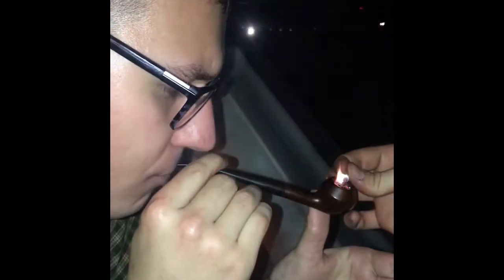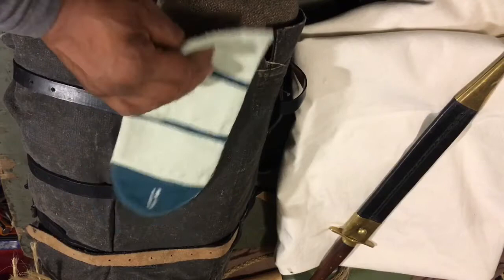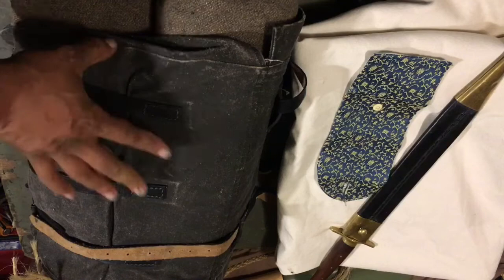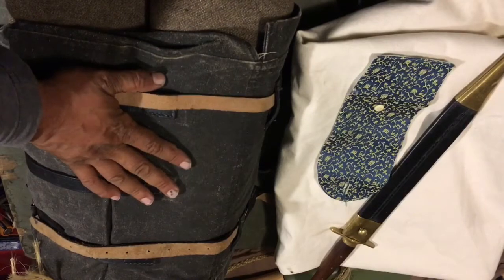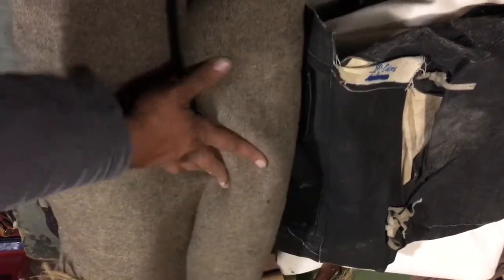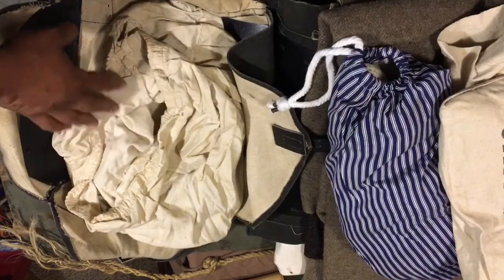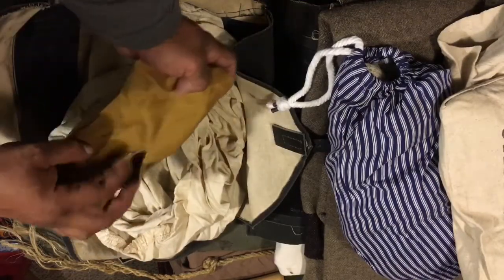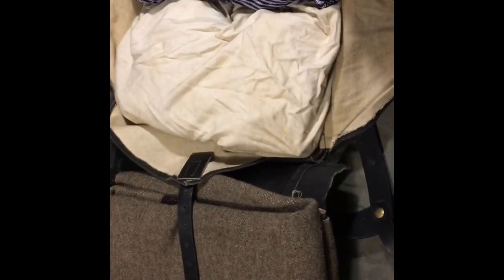What’s in my CIVIL WAR double bag